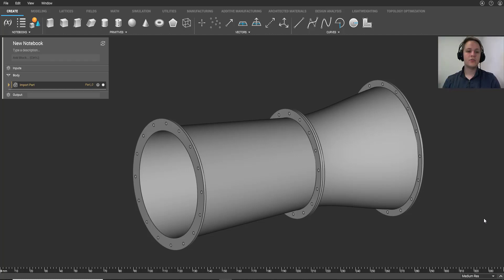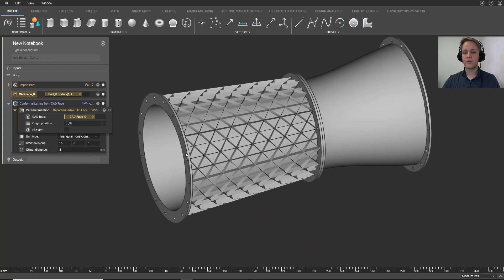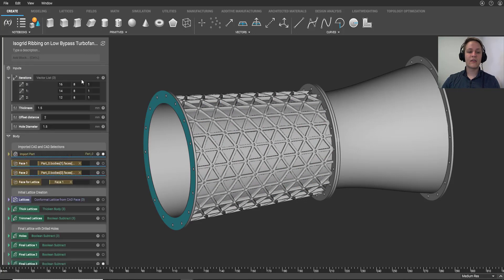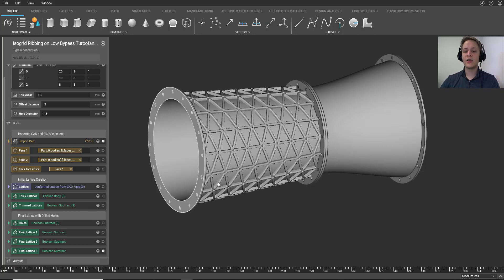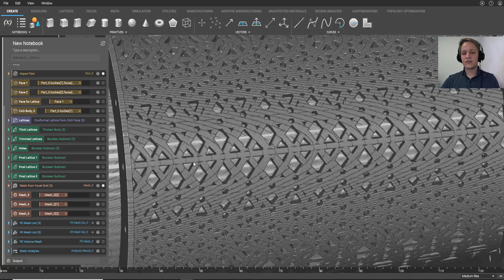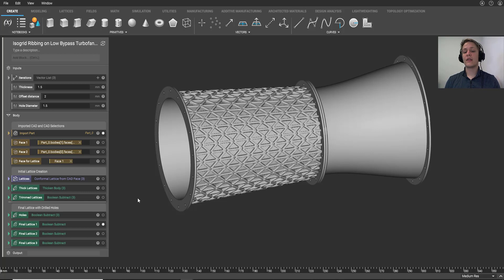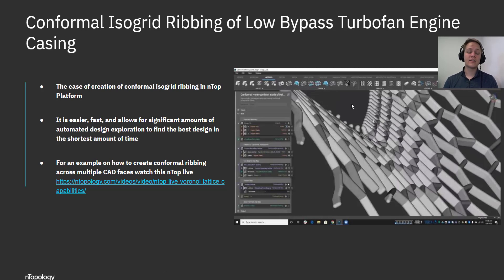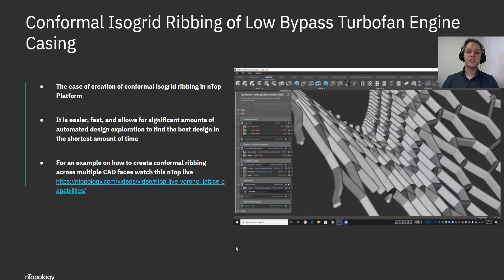nTop Live: Conformal Isogrid Ribbing on Low Bypass Turbofan Engine Casing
Isogrids are triangular ribs used in aerospace to stiffen lightweight structures. Designing isogrid ribs that conform to a surface in traditional CAD can be challenging, especially when the geometry has a large curvature.

In this nTop Live, Evan Pilz, Application Engineer at nTopology, goes through the steps you need to follow to add conformal isogrid ribs on the casing of a turbine engine using the least amount of effort in nTop Platform.

Watch and learn how to:
- Apply conformal isogrid ribbing to any surface in nTop Platform
- Create multiple design iterations 10x faster to identify the optimal solution
- Automate your workflows and reuse them in different parts to save time